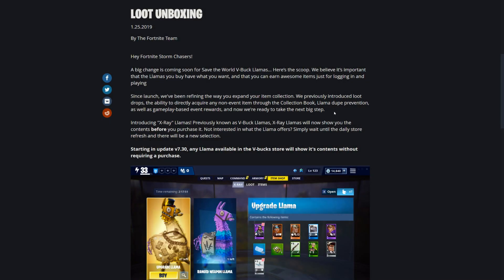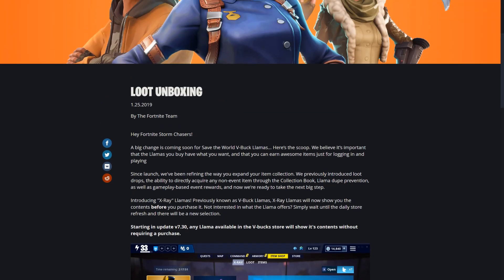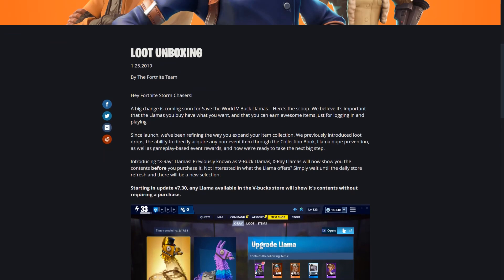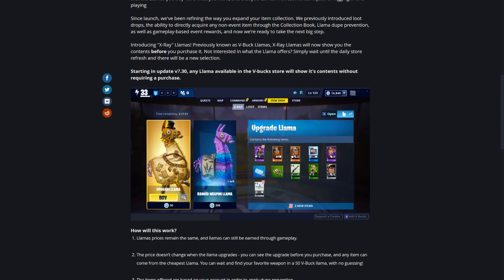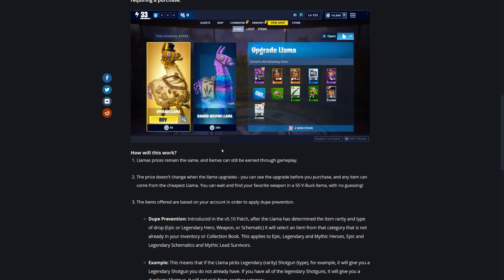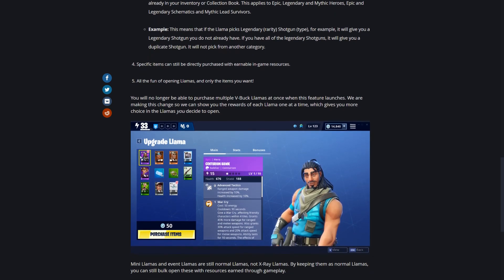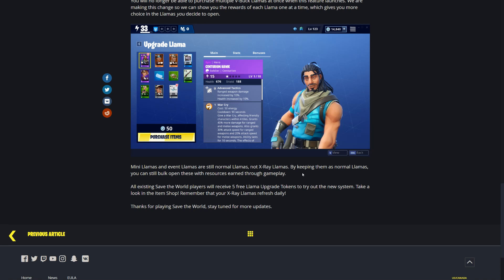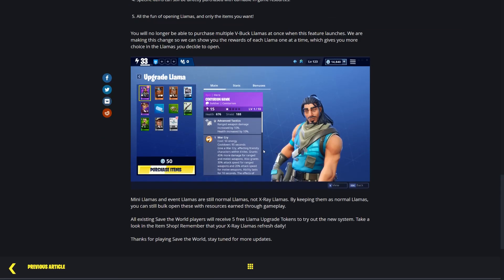X-ray Llamas coming to Fortnite Save the World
Support a Creator Code - hillbillyspree